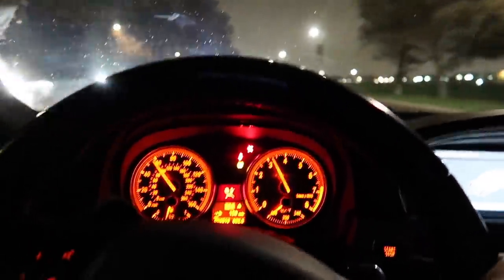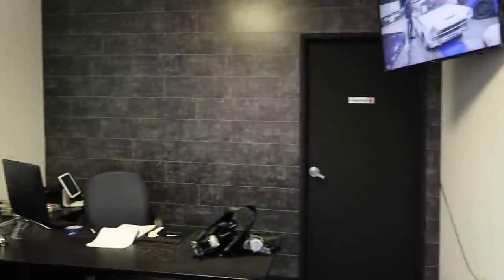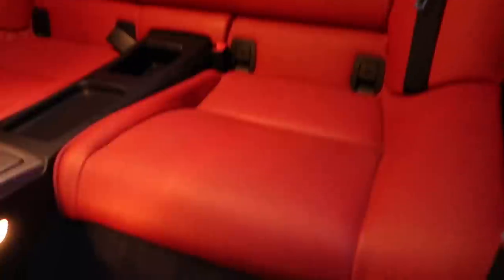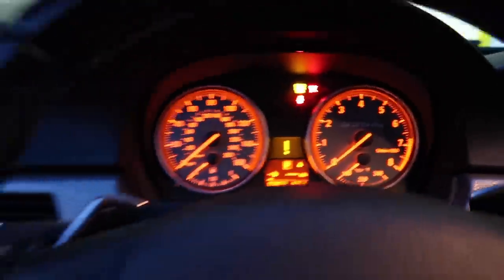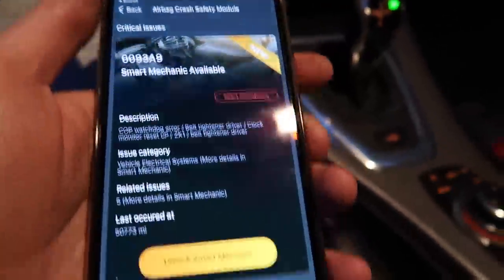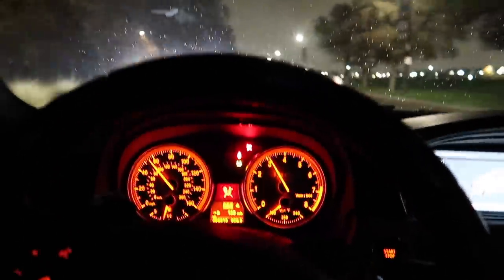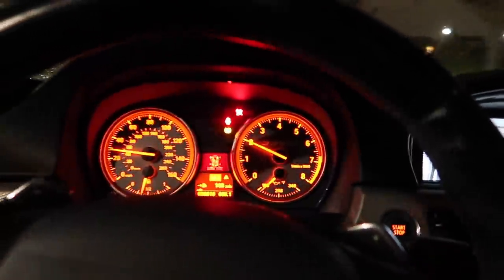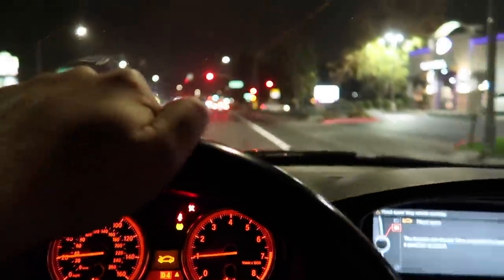TAKING THE 335IS ON ITS FIRST REAL DRIVE IN 2 YEARS!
I mean. I can't fake this but that's the reality of rebuilds lol, things happen but that's how you learn!

F80 M3 MOD LIST:
Exhaust System:
Carbon Shark Fin:
Carbon Grills:
Wheels:
Suspension:
Steering wheel:
Ambient Light:
Strut Bar:
Oil Cooler:
KiesMotorsports (NOUR5)
BurgerTuning
FCP EURO
AzaAutoWheel
Suvneer
SSR Performance
Valvetronic (NOUR)
RoughCountry
TireWheelZone